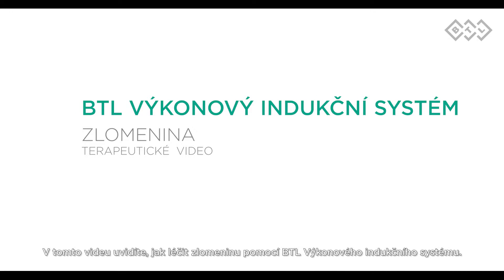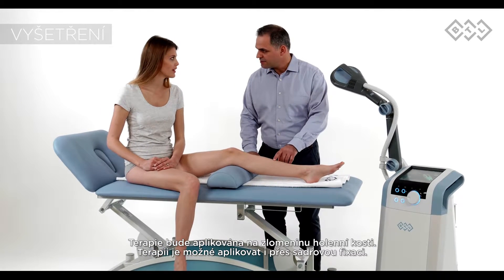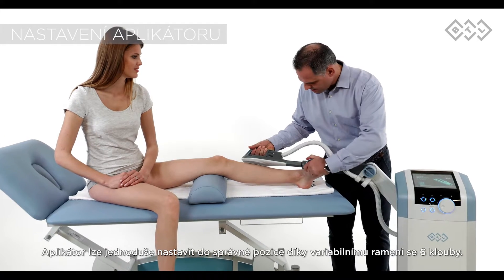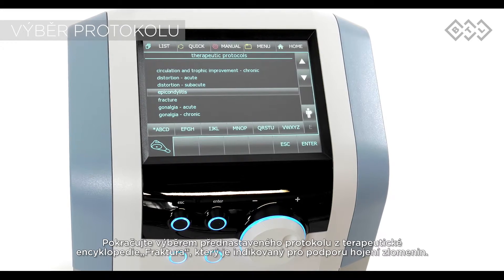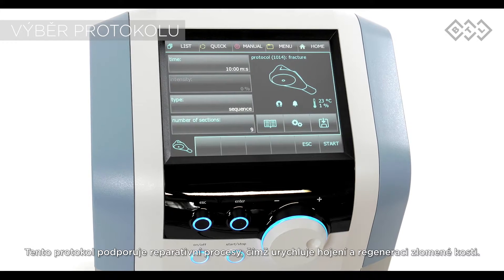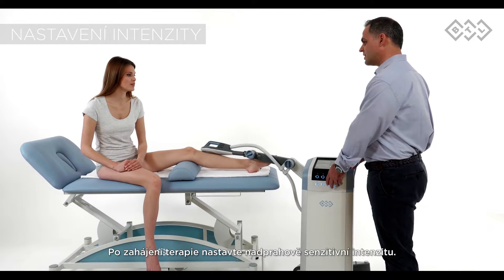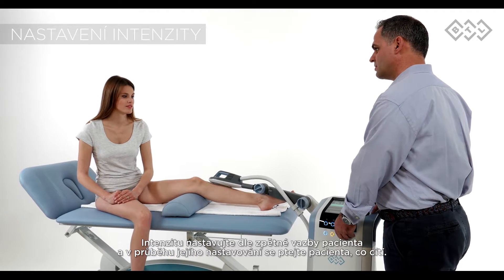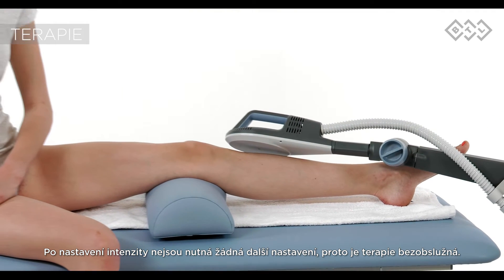BTL-6000 Super Inductive System - hojení zlomenin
V tomto videu uvidíte, jak léčit zlomeninu pomocí BTL Super Inductive System.

Terapie bude aplikována na zlomeninu holenní kosti. Terapii je možné aplikovat i přes sádrovou fixaci.